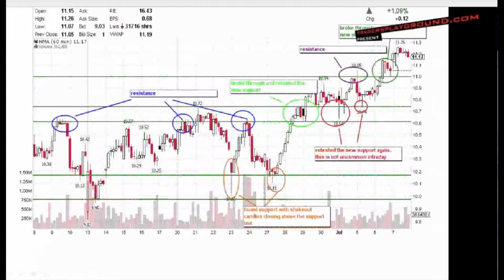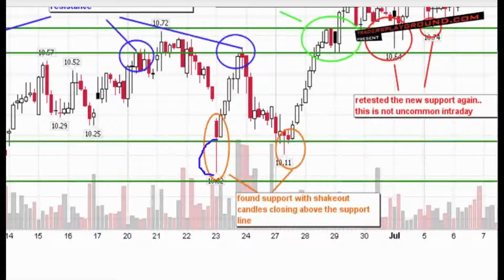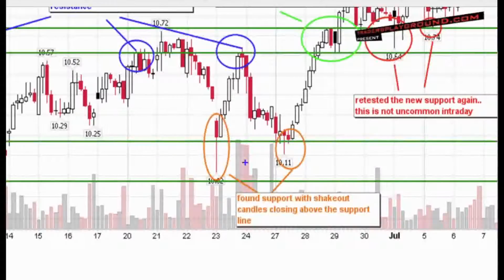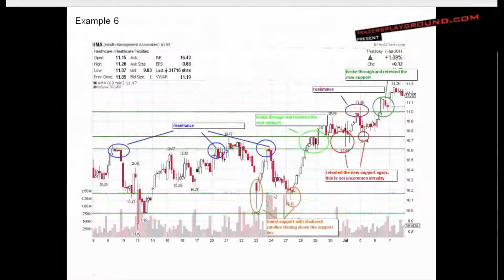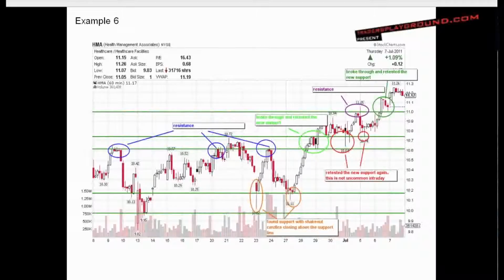în căutarea pentru comercianți în valută